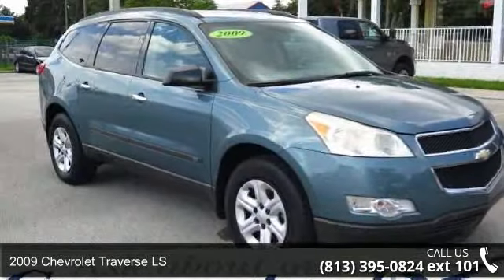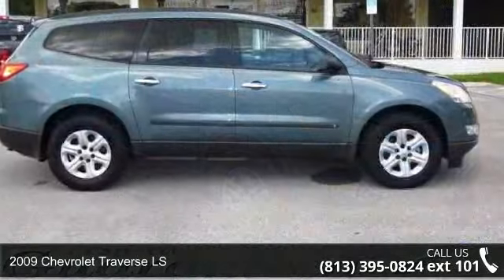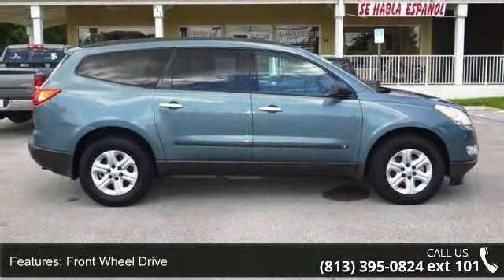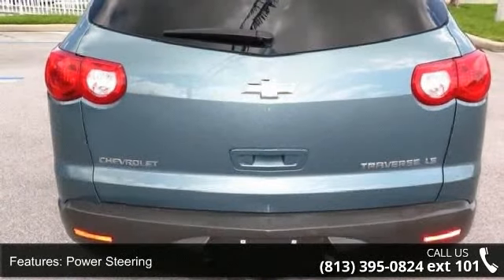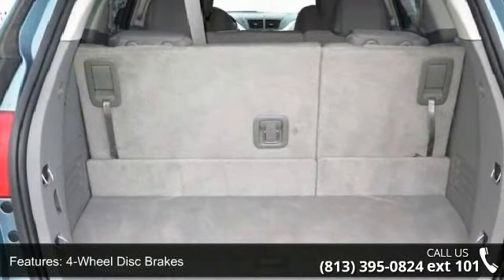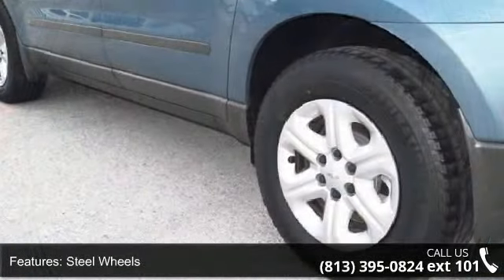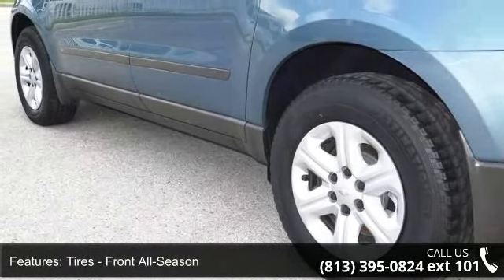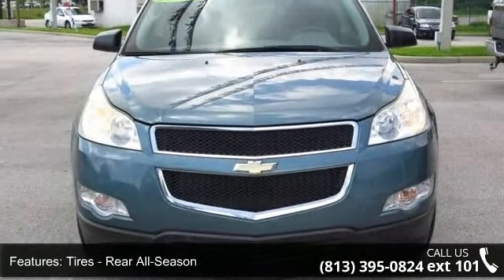2009 Chevrolet Traverse LS - Universal Auto 2 - Plant Cit...